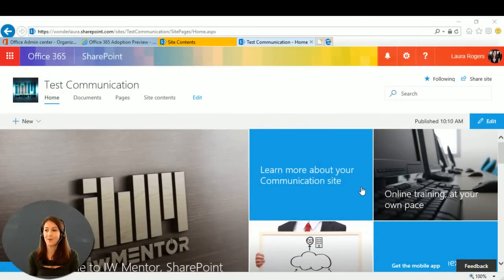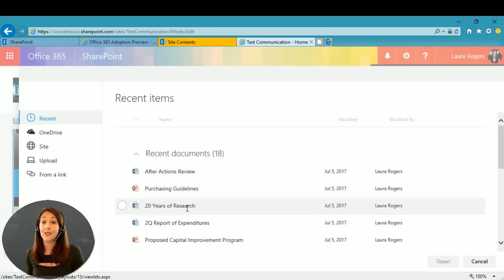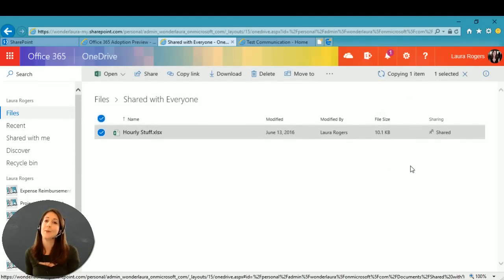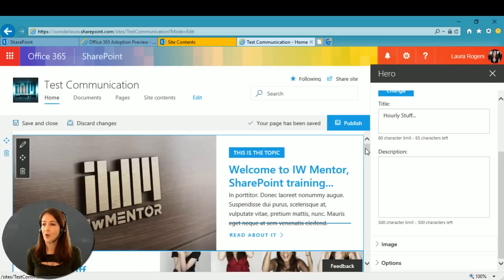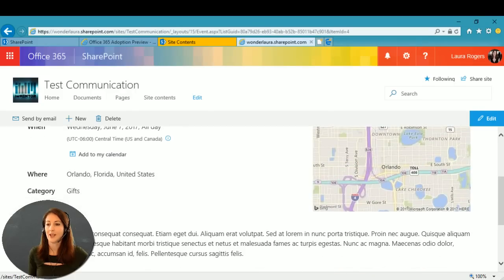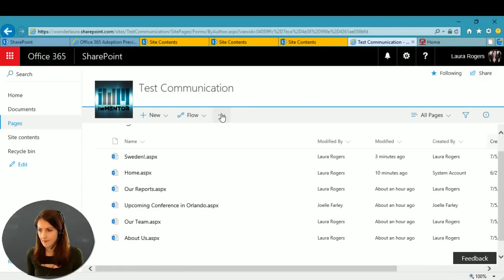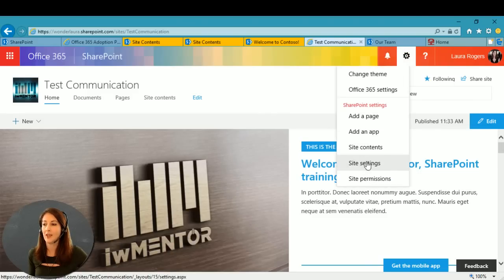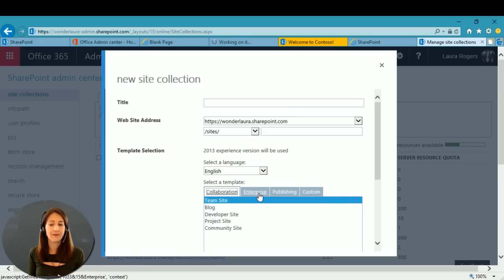SharePoint Power Hour: Communication Sites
In this episode, we will check out the new Communication sites in SharePoint Online.  Learn how to use this site template, and how the page layouts and new web parts work.